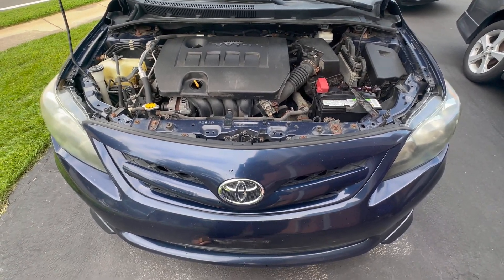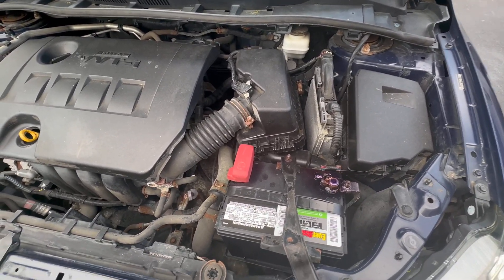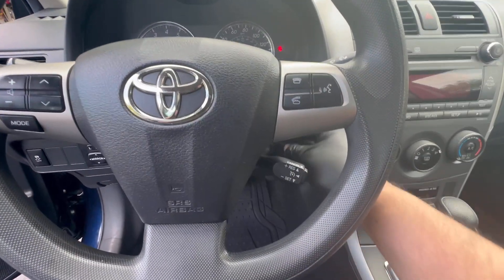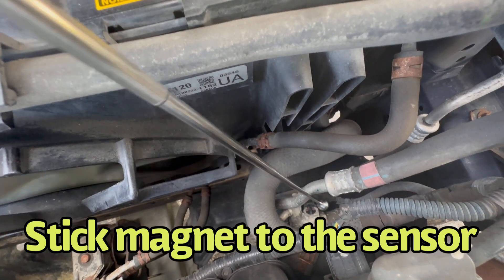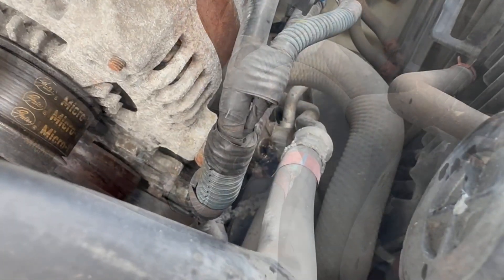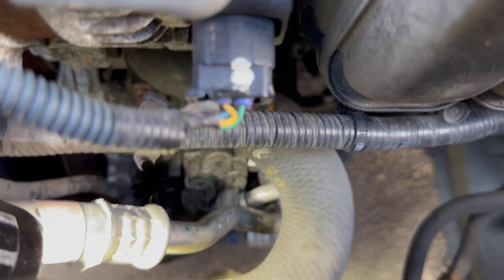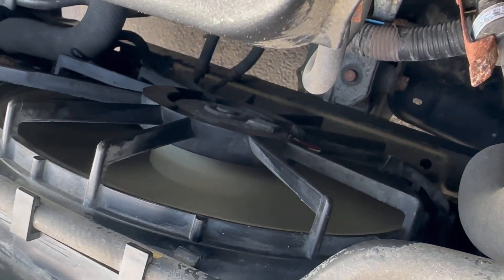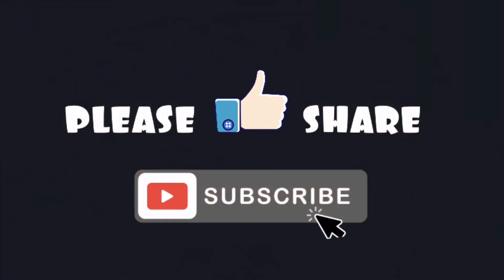2011 Toyota Corolla CHEAP FIX AC!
2011 Toyota Corolla AC Flow Sensor Replacement

A Toyota Corolla's AC compressor can last 10–12 years or 150,000–200,000 miles, depending on how well the car is maintained. However, the compressor clutch, which is inseparable from the compressor, may fail before the compressor itself. If the clutch fails, the entire compressor will need to be replaced